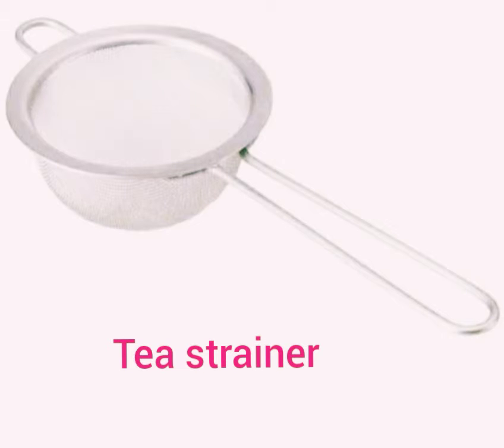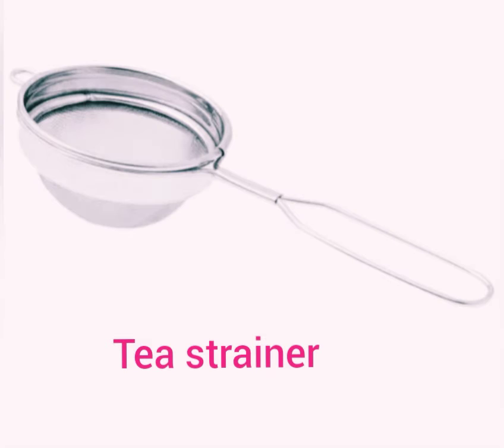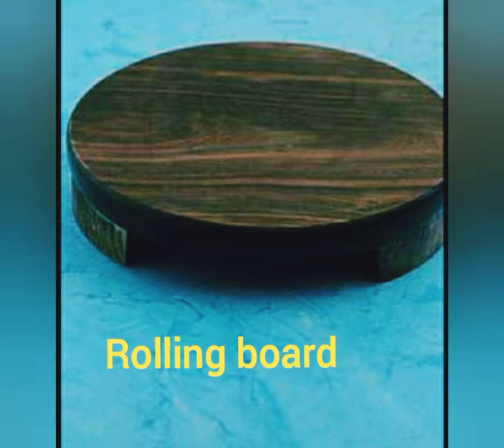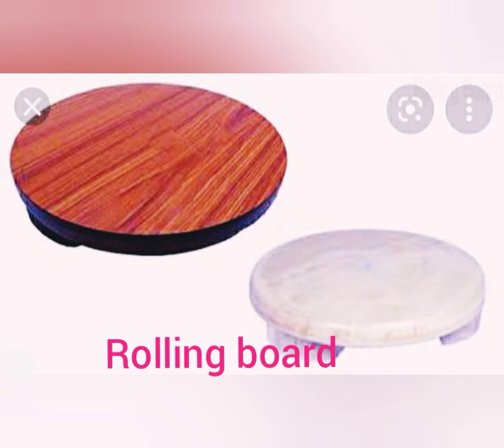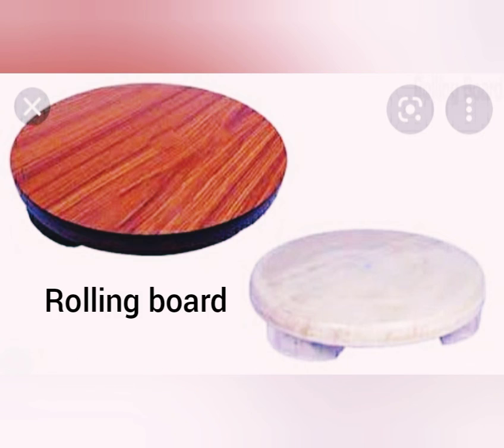English name of चाय की छन्नी or cha ki channi ko English mein kya khete hai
चाय की छन्नी in English name or chakla   in English name